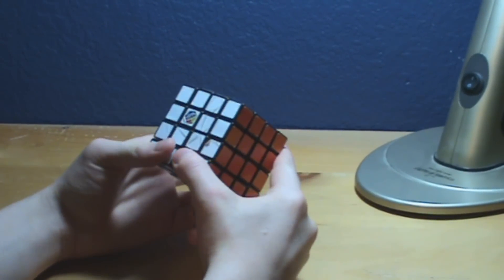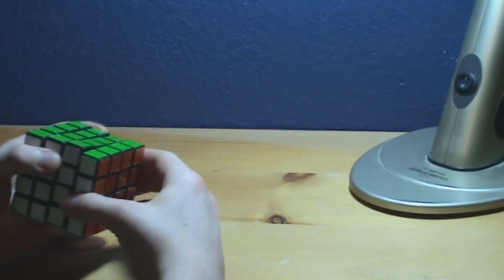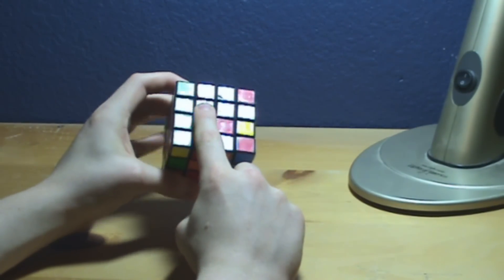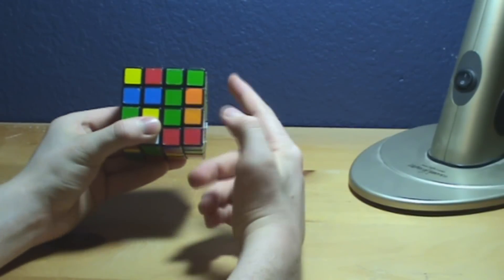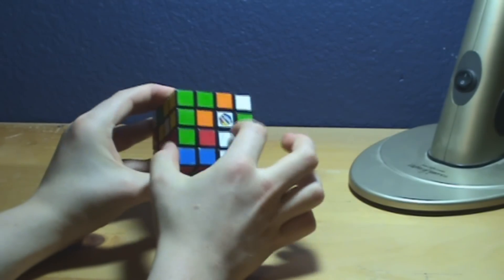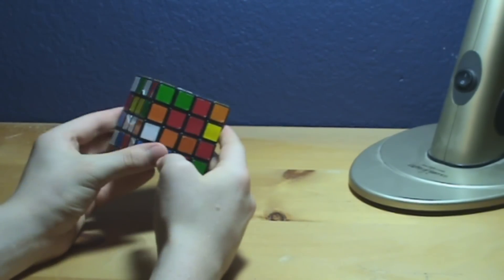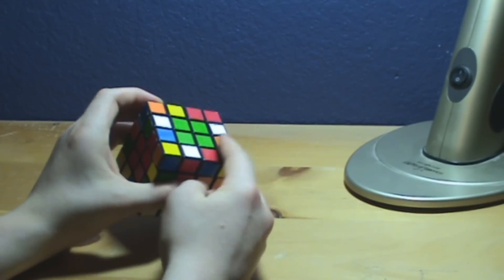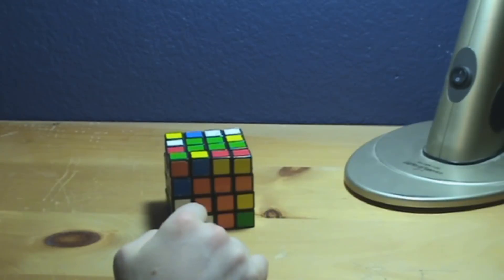Rubik's Cube 4x4 tutorial part 1 with notation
Part 1 of 3. In this tutorial I show how to solve the centers of a 4x4 Rubik's Cube. I also explain the notation on a 4x4 cube. If you already know the notation on a 4x4 cube then you can skip to about 1:50 where I begin to show how to solve the centers.